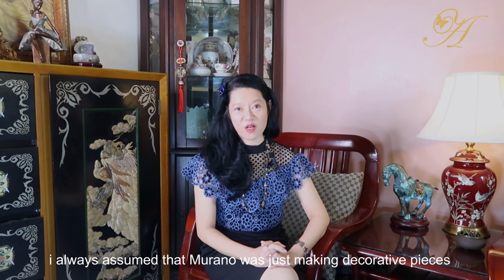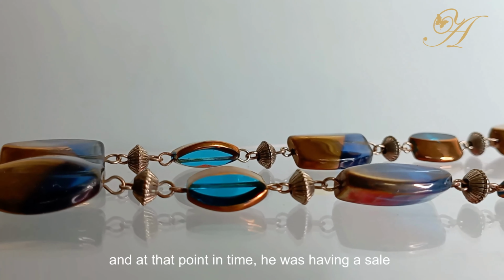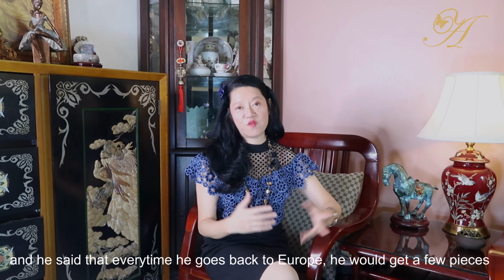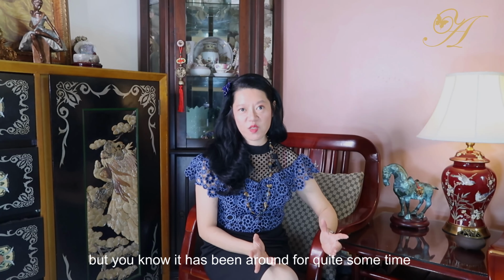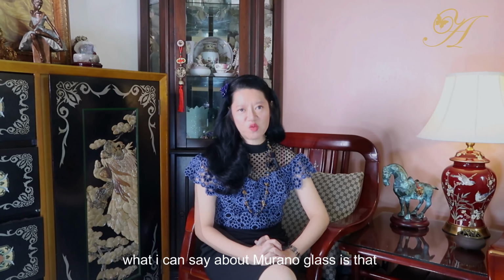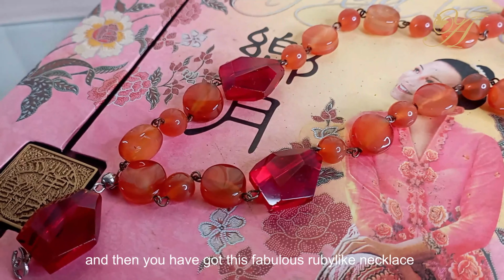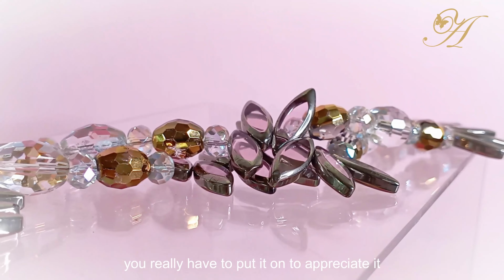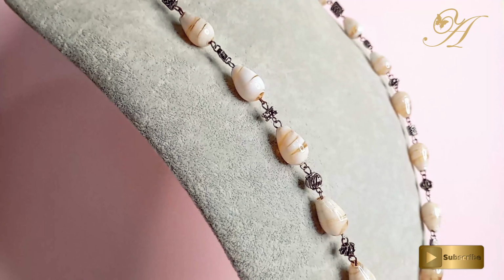The Beauty of the Venetian Murano Glass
Murano Glass has continued to awe us with their beauty since the 15th Century.  In this video, i am showcasing a selection of my Murano Glass Jewellery.